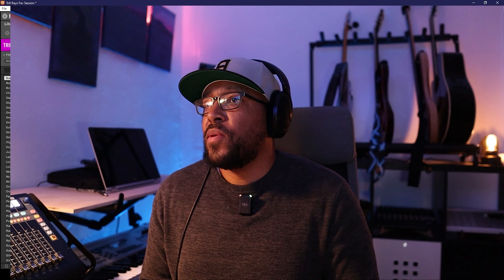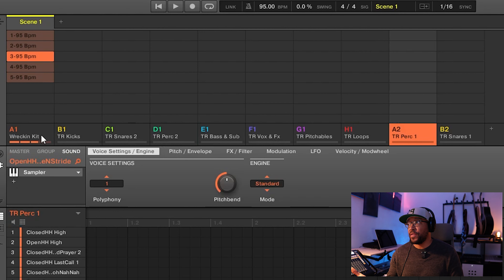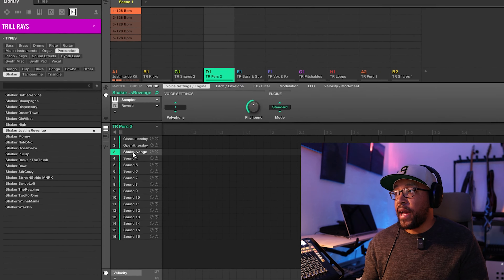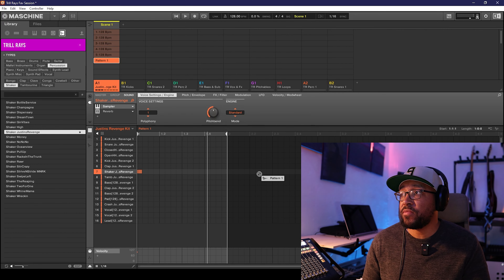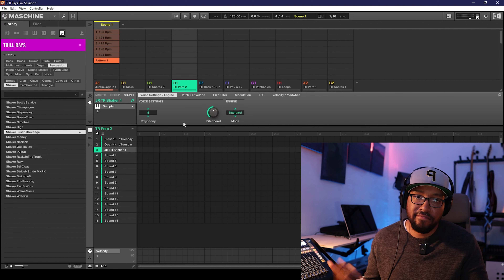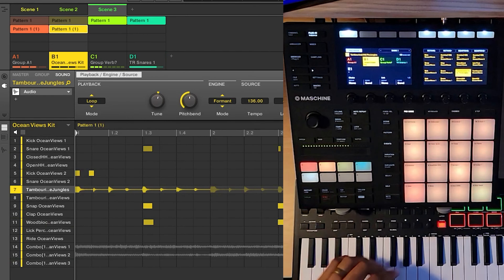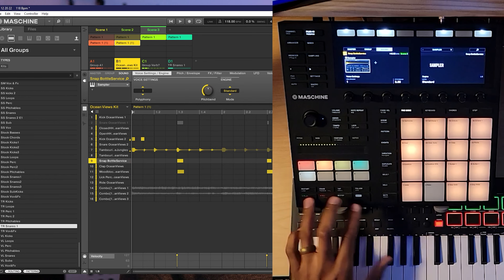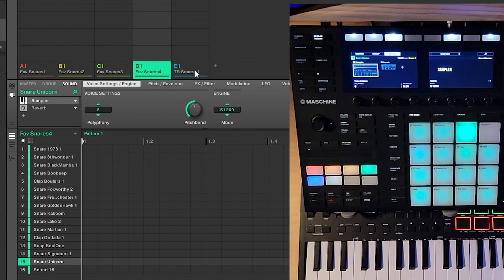The BEST way to organize your maschine expansions PART 2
I go into a couple methods to organize your expansion that weren't in the first video as well as answer some questions from the first video about best uses.